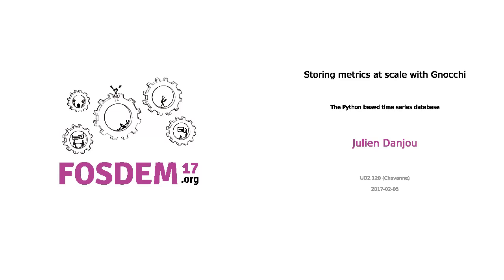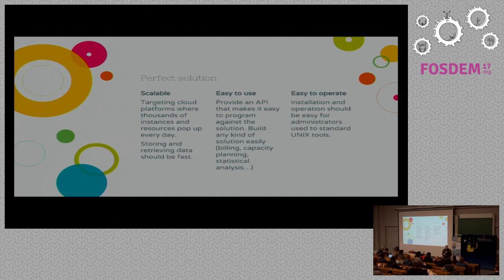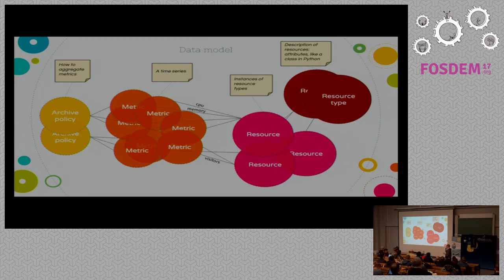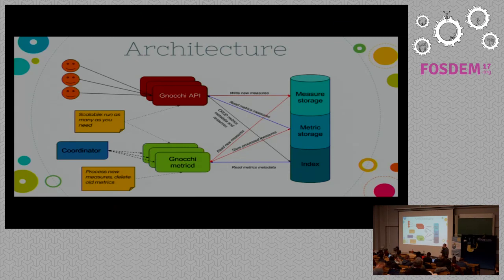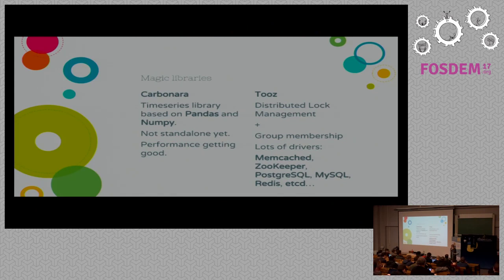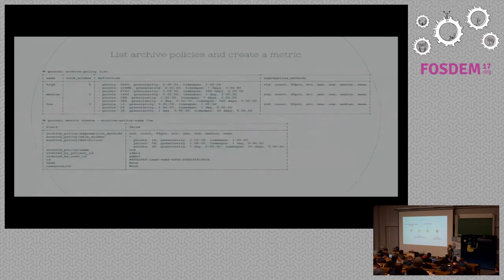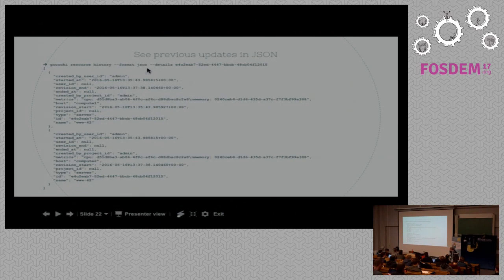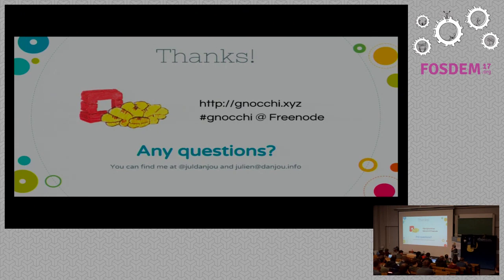Storing metrics at scale with Gnocchi The Python based time series database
by Julien Danjou

Gnocchi is a time series database written in Python, that has been created inthe context of the OpenStack cloud computing project. It offers highly-scalable data storage for measurements and provides access to its data via aREST API. In this lecture, we'll discuss the features the project is offeringto its users, and how they can easily be leveraged in any application. In asecond part, we'll see how the project has been built to scale, how Python wasleveraged and made scalable.

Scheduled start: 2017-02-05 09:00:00